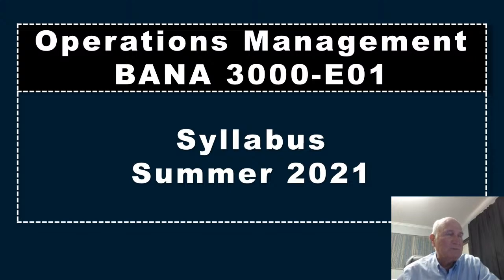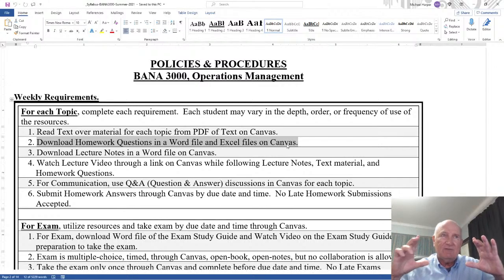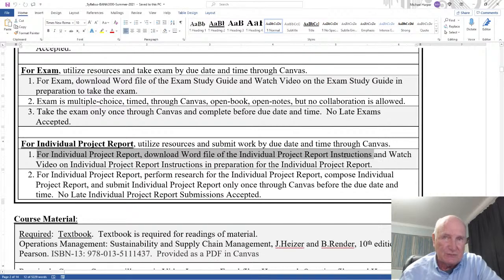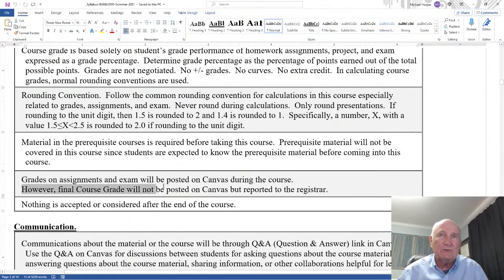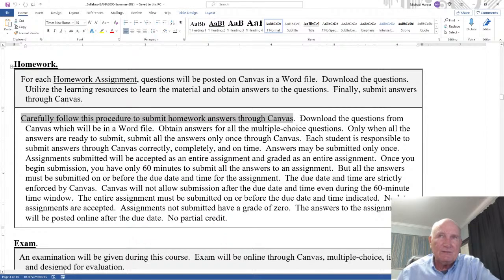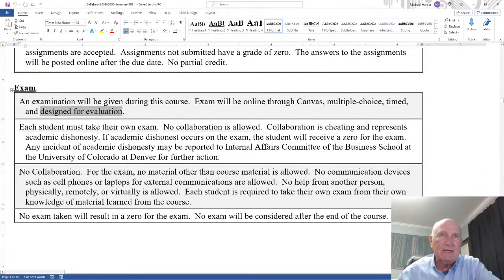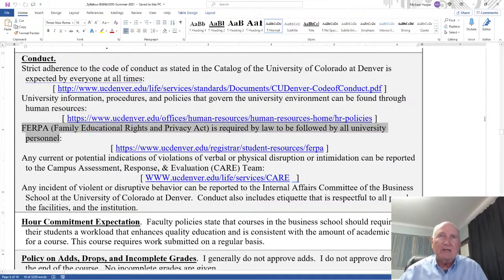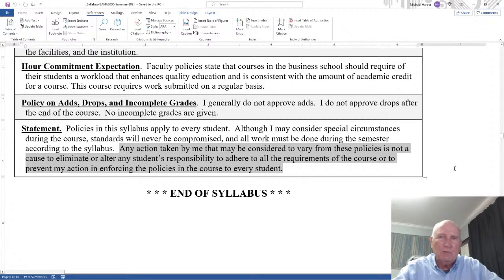BANA 3000-E01, Syllabus, Summer 2021